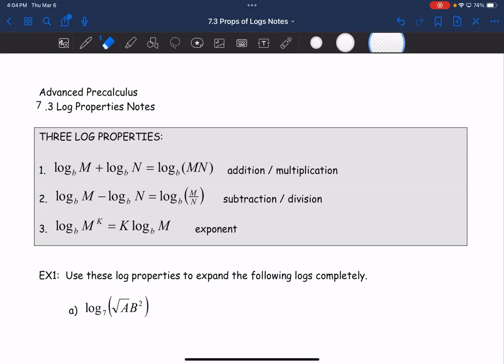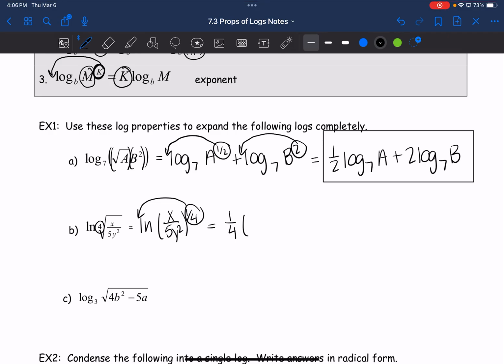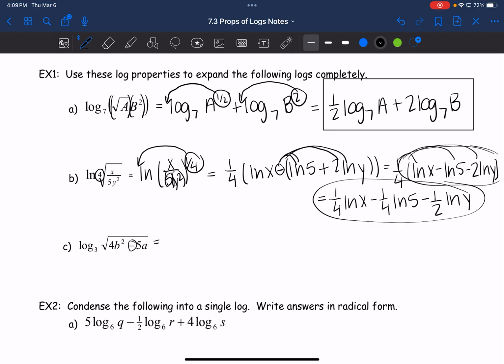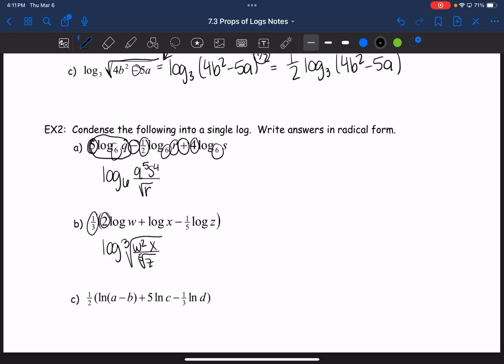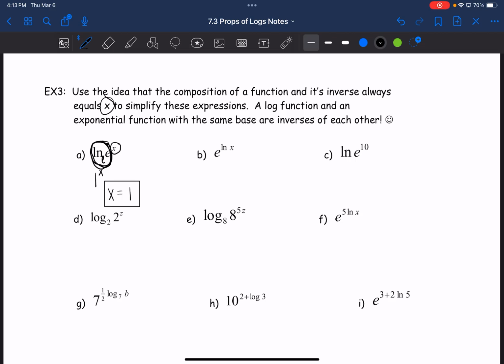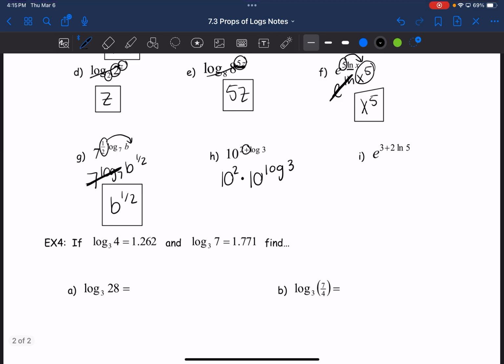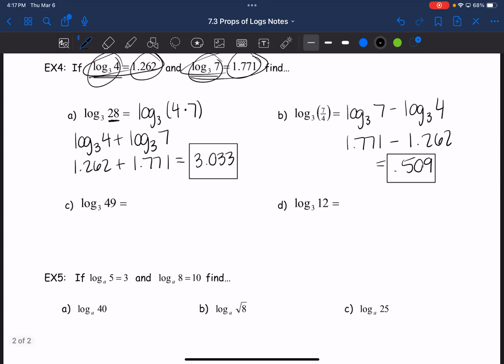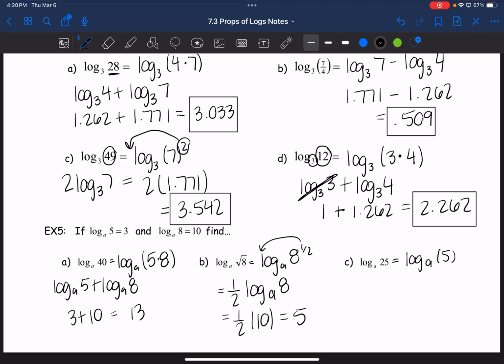Lesson 7.3 Log Properties